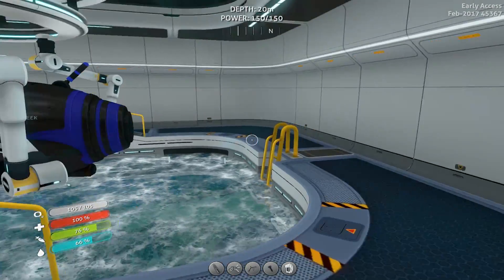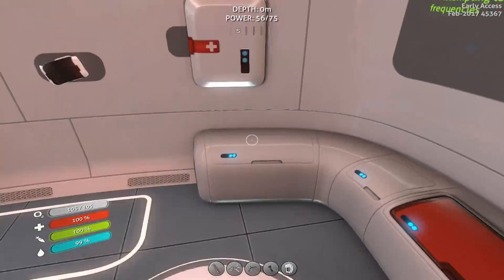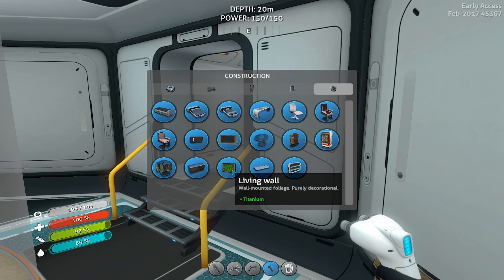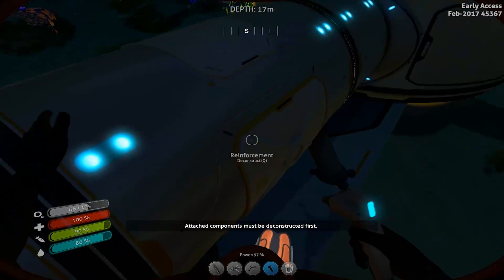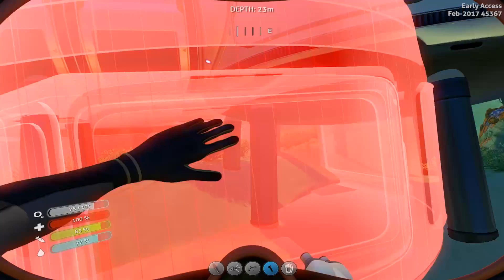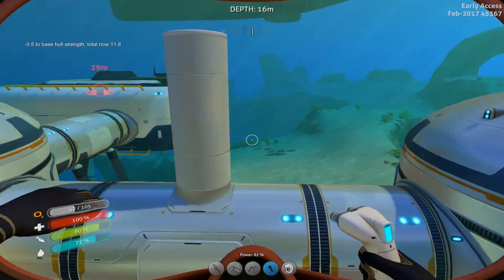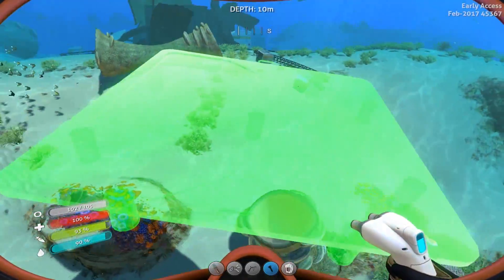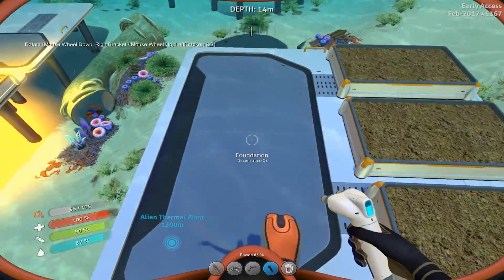Let's Play Subnautica - Episode 14: Designing & Expanding The Base!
Episode Description:
In this episode, I took a bit of a breather from trying to find the next precursor story nugget and worked on designing & expanding the base. I took a few suggestions to streamline the food supply and also just some new ideas I wanted to experiment with.

Series Description:
Subnautica is a oceanic survival game where you play as a survivor of your crashed space ship on an uncharted alien world. Now you must craft, explore, build, and much more to survive! There had been a lot of updates that I didn't have access to without making a new world, so I started a new season to explore all the changes, I hope you all enjoy! :)